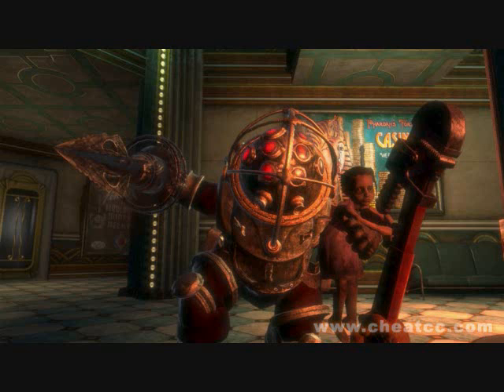My Bioshock Problems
Problems that I have. Please tell me what to do to fix it.